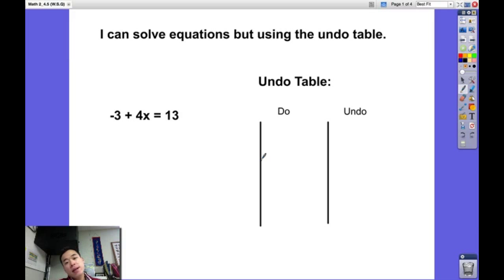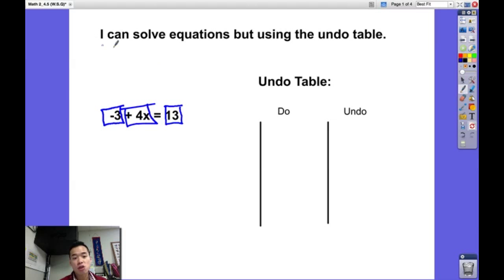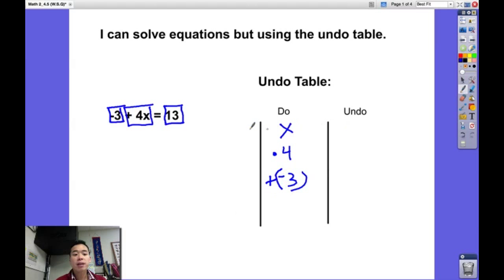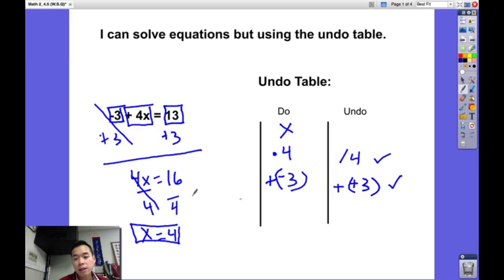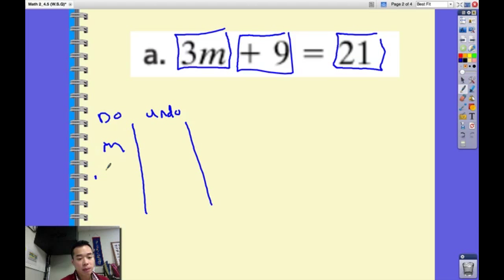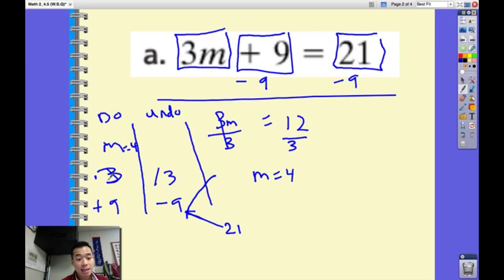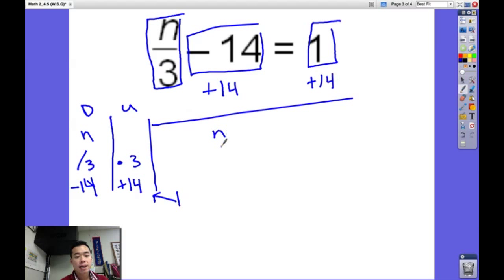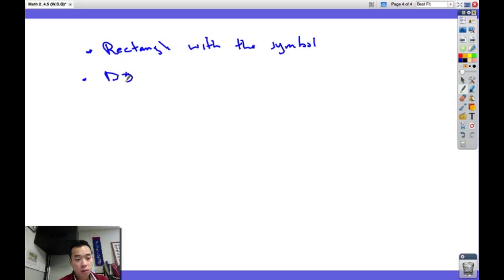Math 2 Undo Equation